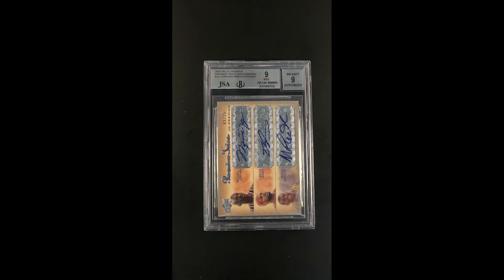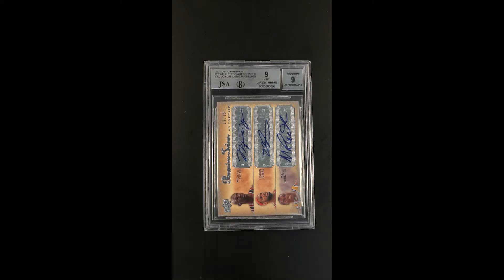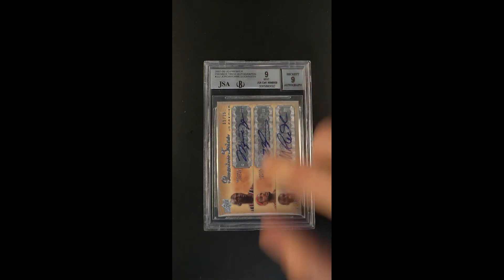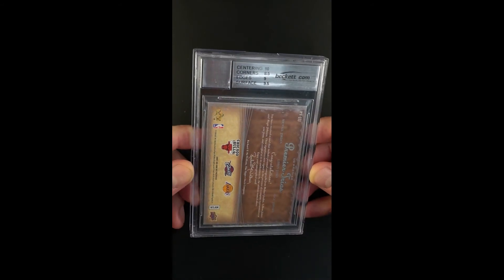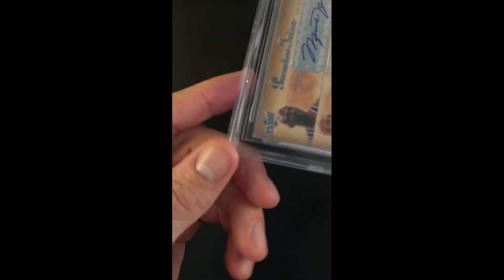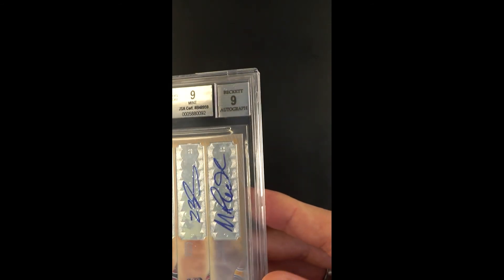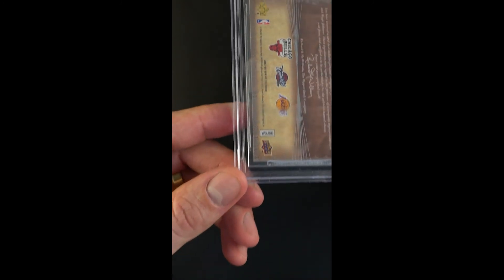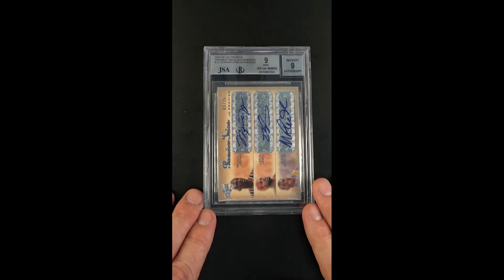2007 UD Premier Trios Michael Jordan LeBron James Magic Johnson AUTO /15 BGS 9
Boom! An incomparable offering which features three of the NBA's greatest of all-time, Michael Jordan, Magic Johnson, and LeBron James. Three generational talents which from the very beginning transcended the sport of basketball and helped redefined what is possible within the landscape of professional sports. Not only by providing the world with some of the most memorable, competitive, and exciting performances of all-time, but through their global brands and shoe deals which vastly grew their brands popularity. Hailing from '07 Upper Deck Premier is this irreplaceable 05/15 Premier Trios Autographs issue which has been assessed as MINT by Beckett. Beautifully aligned from all sides, coupled MINT edges sensational surfaces. Void of indentations or wear with three portrait images and hard-signed autograph which have been struck in blue-ink – assessed as MINT by Beckett. All told, very few cards which pair these three immortals exits. This is a premier asset and embodies the best of what the trading card market has to offer investors.